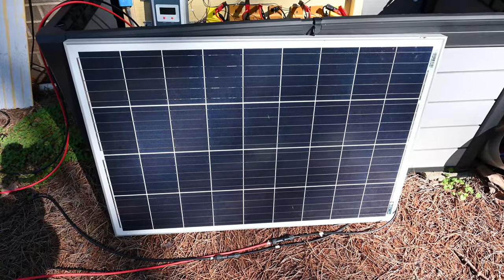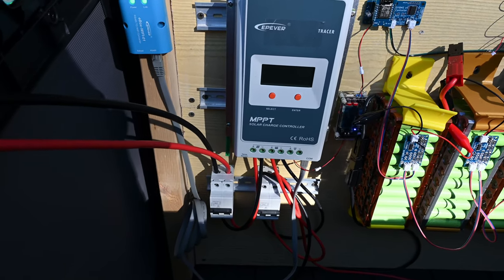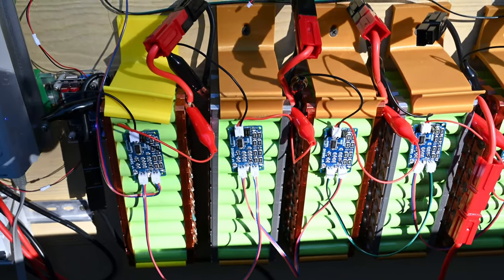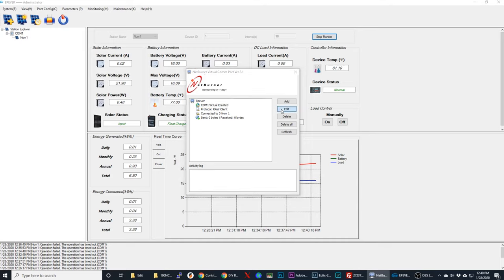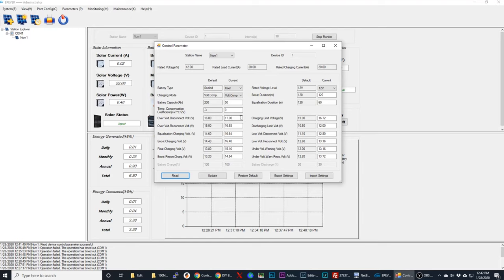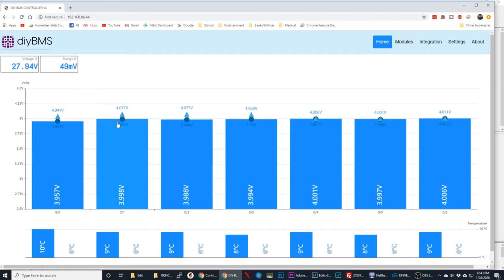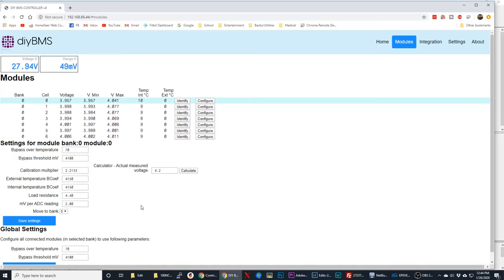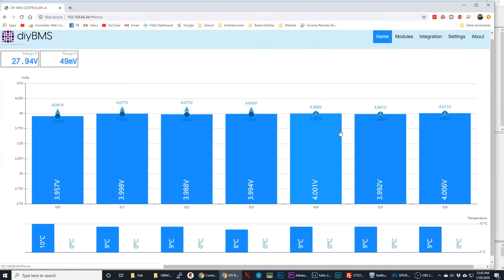Followup of my DIY Powerwall and DIYBMS v4 battery management system.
I will show you how I setup my DIY powerwall. I describe my setup of the components and how I manage them. Please use the link below to learn more about the Battery management system. I did a video on how to program the system. It helps in supporting my channel...Thank you!!

Epever Charge controller
Solar Panel
Epever Wifi
Buck Converter

Overvolt Disconnect - 4.24
Charging Limit      - 4.18
OverV reconnect     - 4.17
Equalisation        - 4.16
Boost Charge        - 4.10
Float               - 3.79
Boost Reconnect     - 3.71
Under V warning     - 3.29
Under V warn reconnect   - 3.43
Low Volt reconnect  - 3.29
Low volt Disconnect - 3.20
Discharge Limit     - 3.00